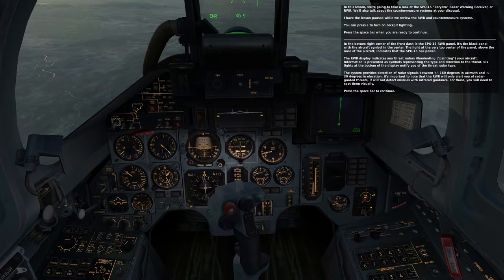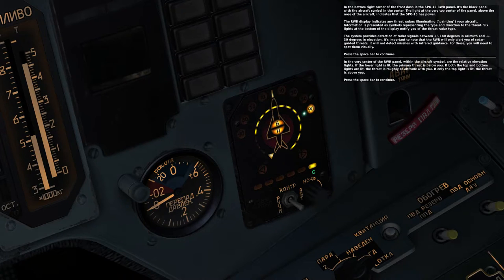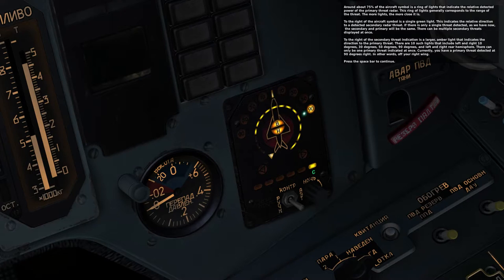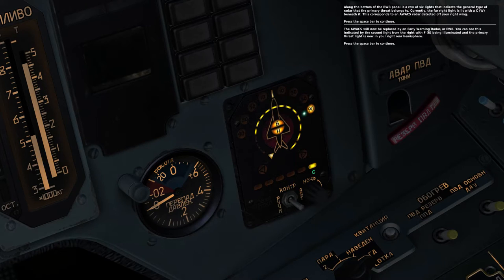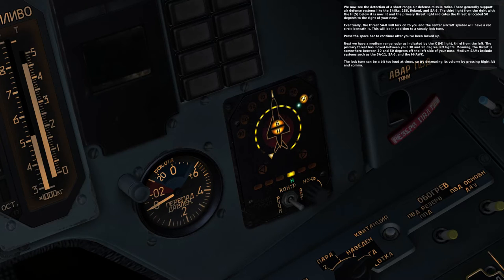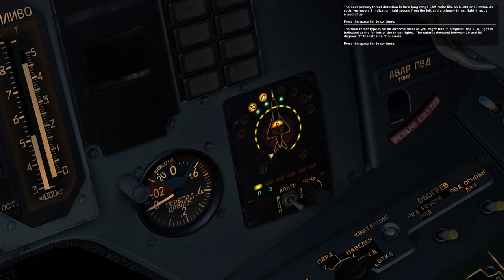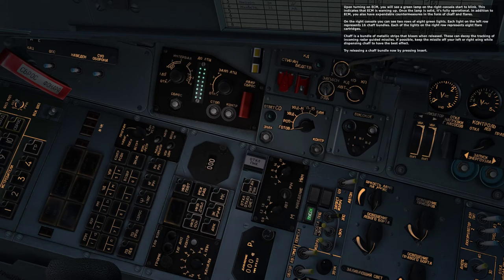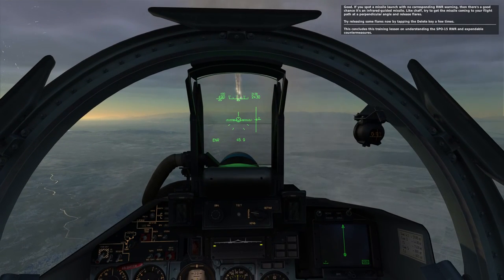DCS 1.5 Su-27 Tutorial Mission #13: RWR and Countermeasures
In this lesson, you will learn how to interpret the radar warning receiver, how to use the countermeasure systems of the Su-27

[LINK]

System:
i7 6700k @ 4.0GHz
GTX970 OC
16G Ram
500GB SSD

Thrustmaster T.16000m
Naturalpoint TrackIR5